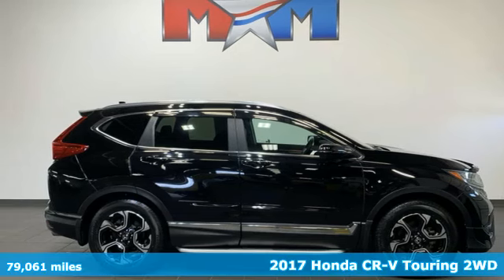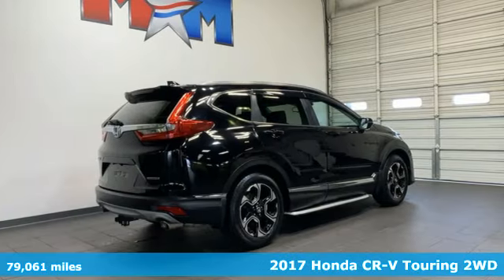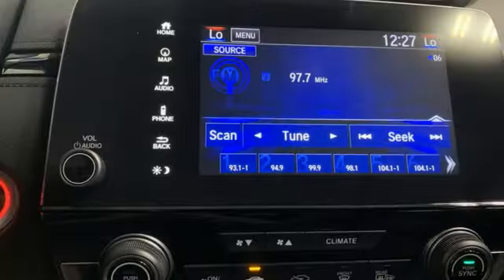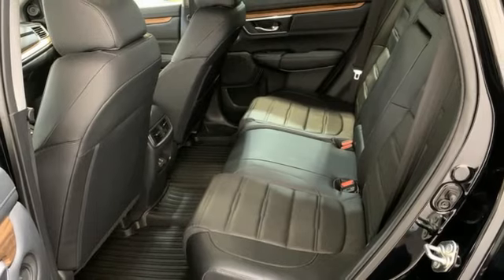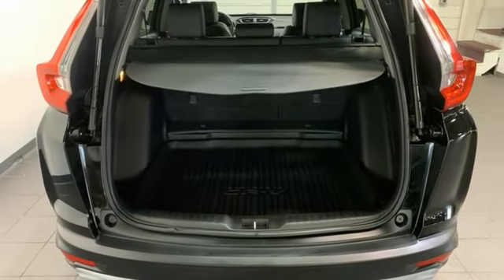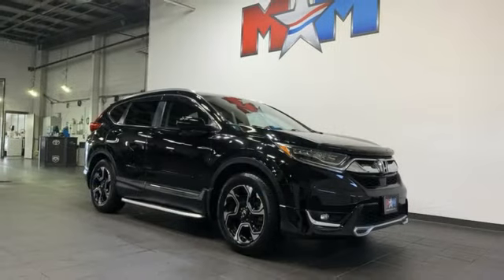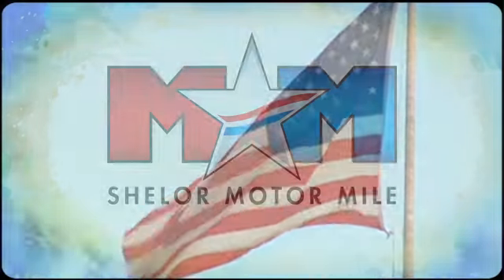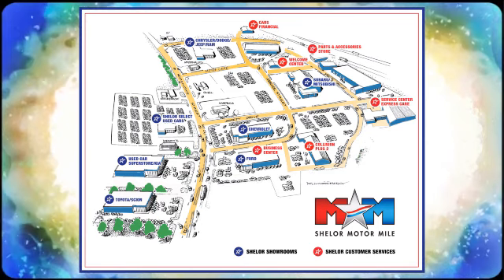Used 2017 Honda CR-V Christiansburg VA Blacksburg, VA X66800B - SOLD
Year: 2017
Make: Honda
Model: CR-V
Engine: 1.5L 4 Cylinder Engine
Transmission: CVT Transmission
Color: Crystal Black Pearl
Interior: Black
Mileage: 79061
Stock #: X66800B
VIN: 2HKRW1H91HH509575